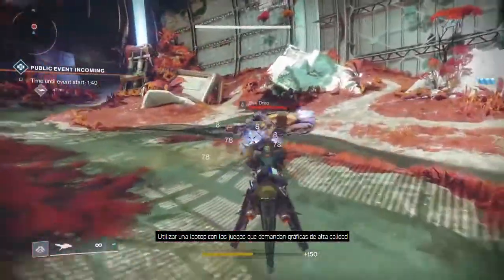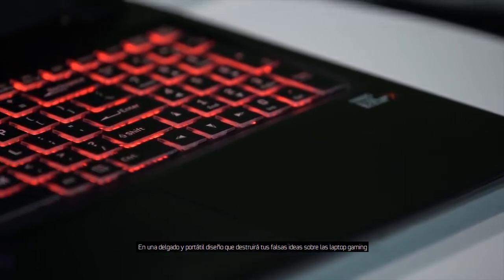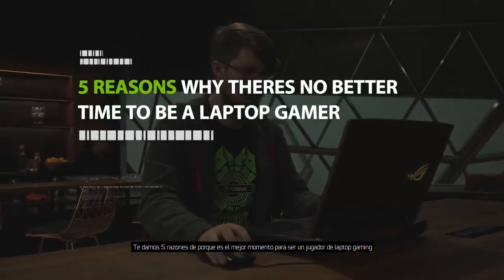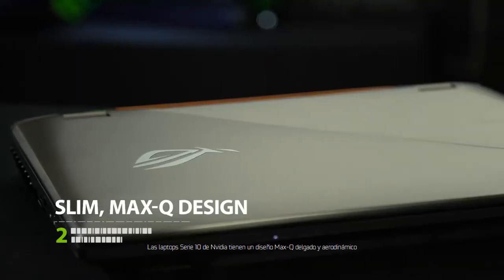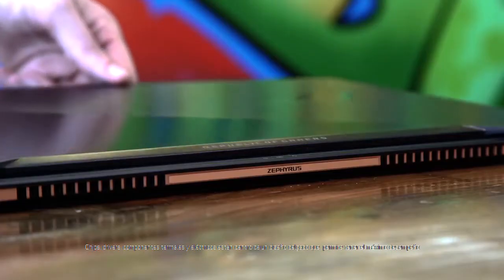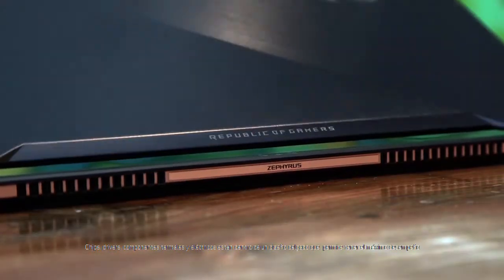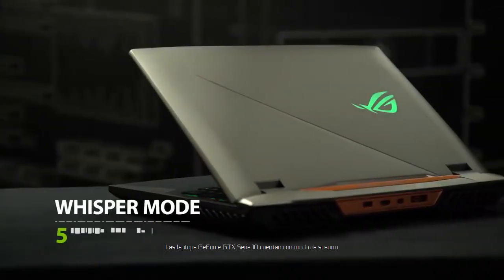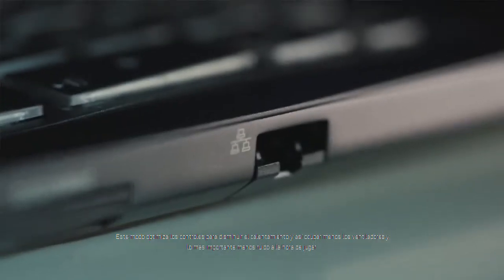5 razones 🖐️ por las cuales es genial ser Laptop Gamer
Te damos 5 razones 🖐️ por las cuales es genial ser Laptop Gamer 😎💻